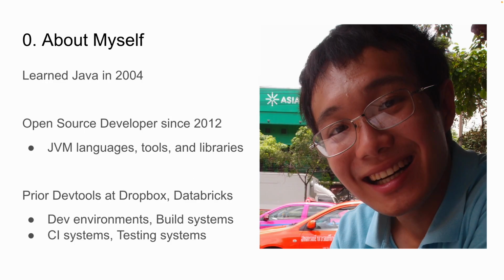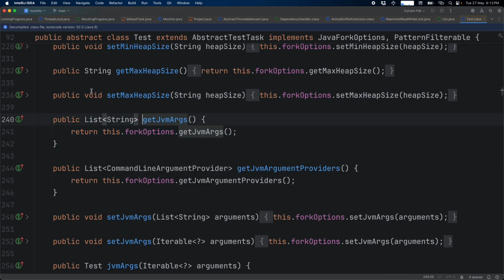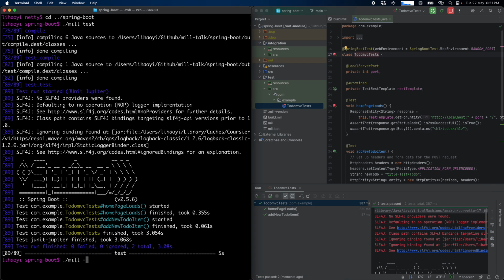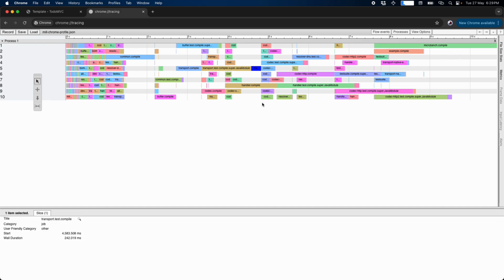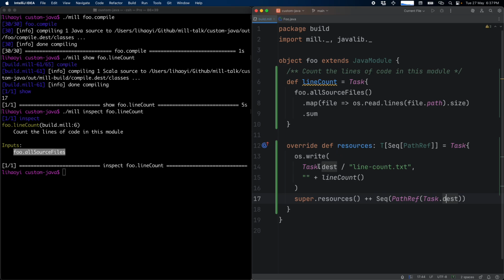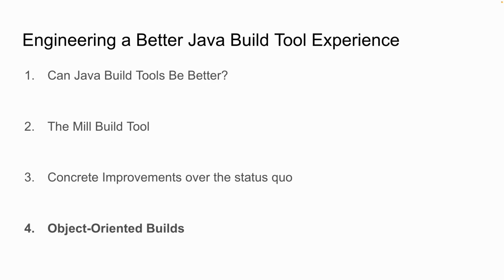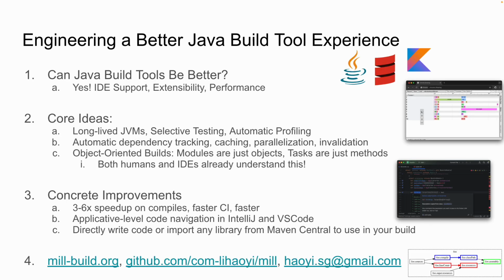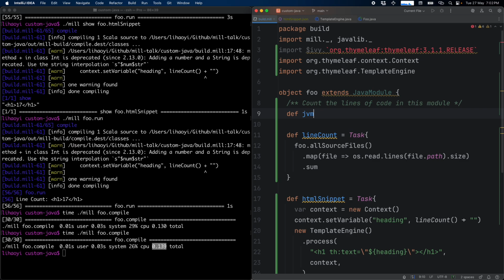Engineering a Better Java Build Tool Experience, Warsaw Java User Group 27 May 2025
Warsaw Java User Group 27 May 2025

The Java language is known to be fast, safe, and easy, but Java build tools like Maven or Gradle sometimes don't quite live up to that standard. This talk will explore what "could be": where current Java build tools fall short in performance, extensibility, and IDE experience, and what reasons we have to believe that things can be better. We will end with a demonstration of an experimental build tool "Mill" that makes use of these ideas, proving out the idea that Java build tooling has the potential to be much faster, safer, and easier than it is today.